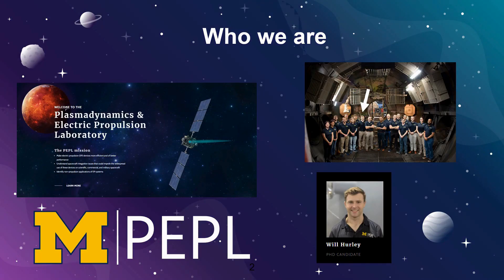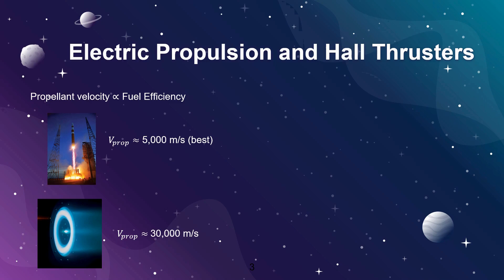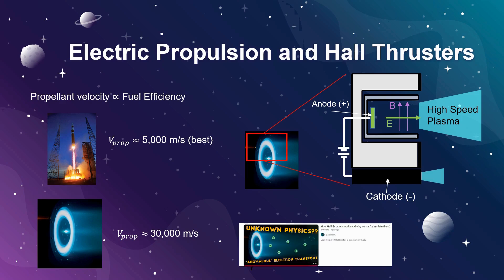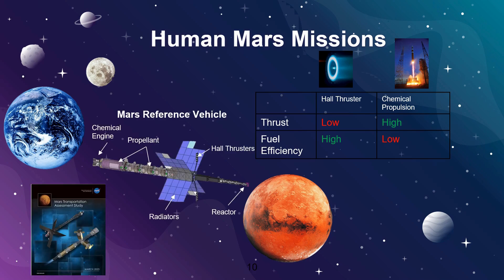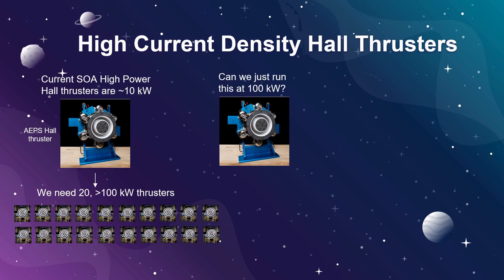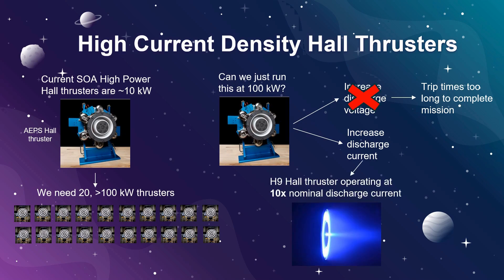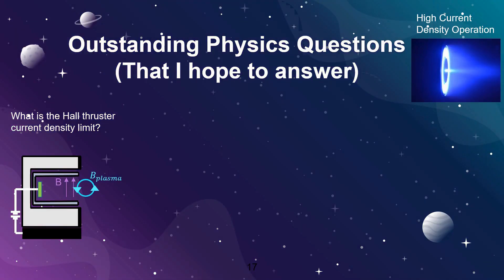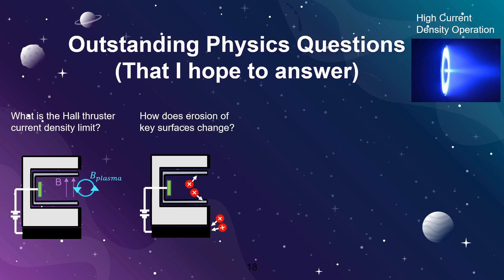High Current Density Hall Thrusters for Mars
Listen as fourth-year PhD student Will Hurley talks about how his research into high current density Hall thrusters might be utilized for human Mars missions.